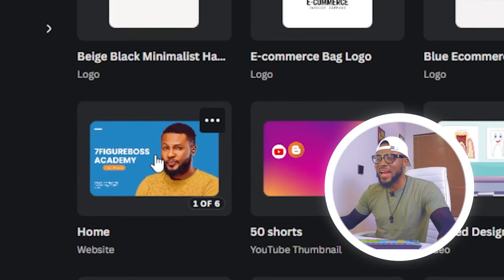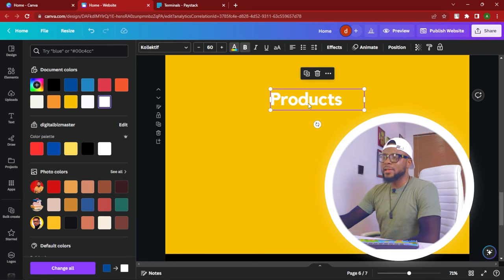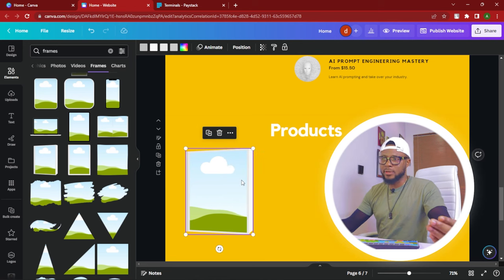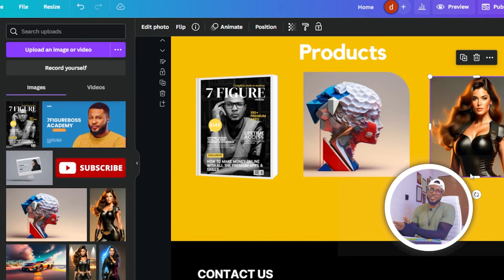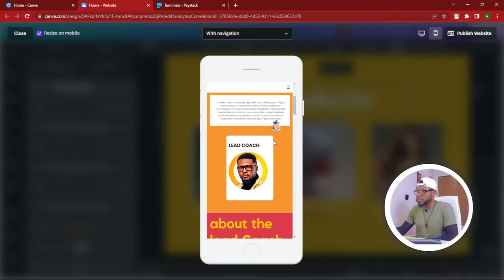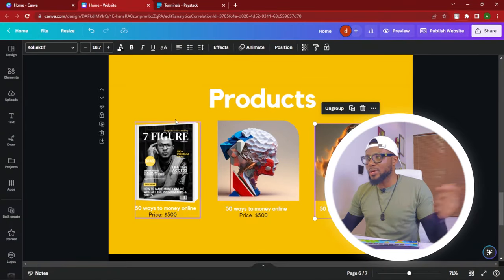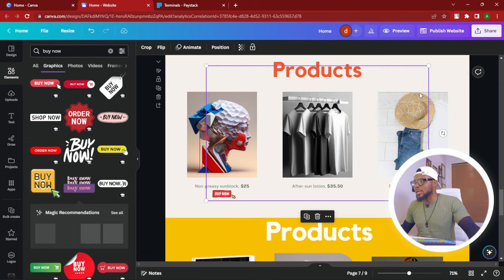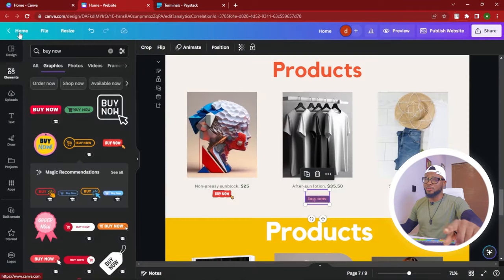How to Design FREE Ecommerce Website in Minutes using Canva Website Builder | Step-by-Step Tutorial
Learn how to design your own ecommerce website using the powerful Canva Website Builder. With its intuitive drag-and-drop interface and a wide range of customizable templates, you'll be able to create a professional and eye-catching online store in minutes.